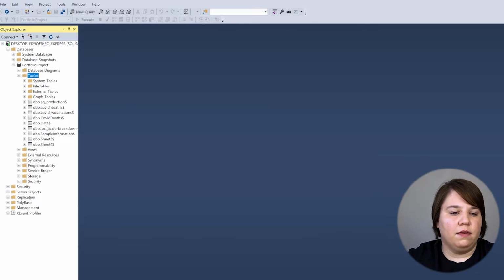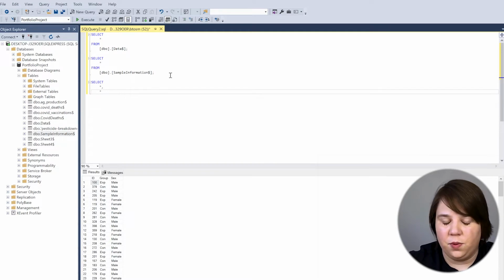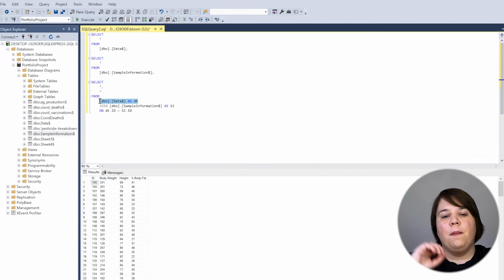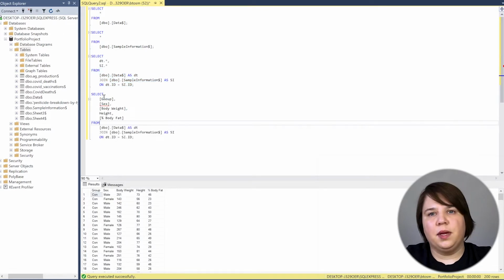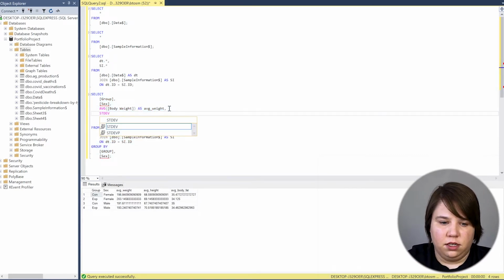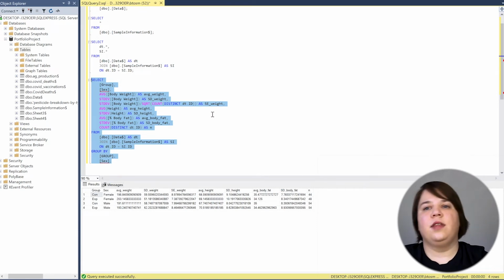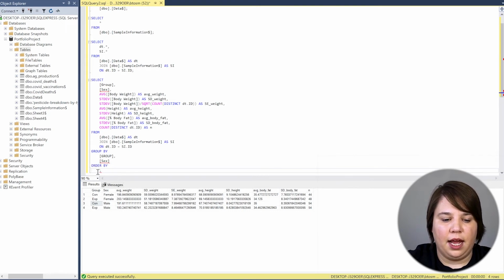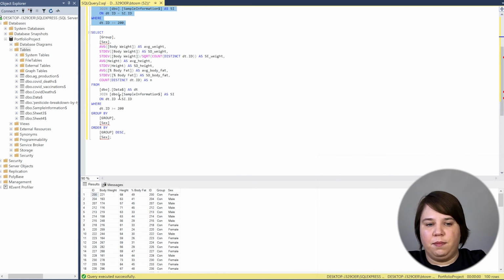How to Summarize Your Data Quickly and Repeatedly in SQL || Every Scientist should learn this!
Learn how to summarize your data using SQL. SQL allows you to easily pull data from large data sets. The best part is once you write the query, you can run it over and over again without redoing your work

In this video, I share how to pull sample information from a separate table and combine it with data. Then, we will quickly find the averages, standard deviation, standard error, and the number of samples for two different groups.

I also will show you how to export your data out of SQL. Then, I quickly cover how to filter and sort your data!

Timestamps:
0:00 Summarize your data in SQL
01:29 Viewing Tables in SQL
03:35 Joining Tables in SQL
05:29 Types of Joins in SQL
06:30 Selecting specific columns in SQL
07:09 Summarizing Data: Averages, Standard Deviations, Count, Error
13:52 Sorting in SQL
14:47 Filtering in SQL